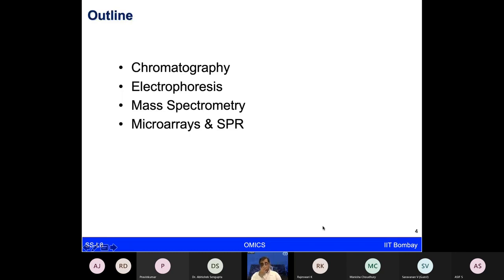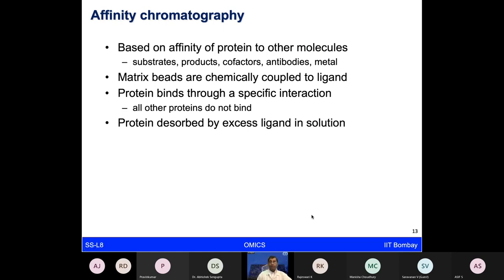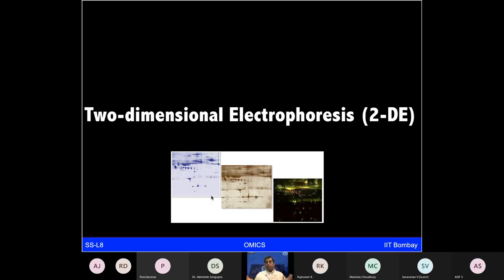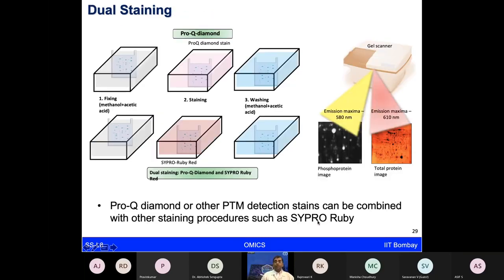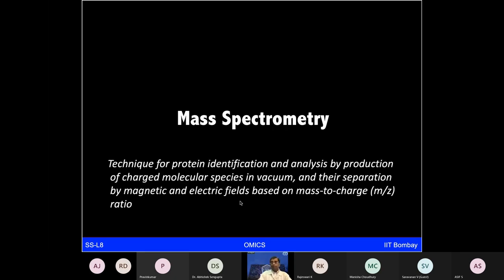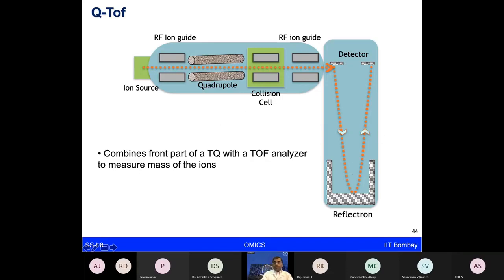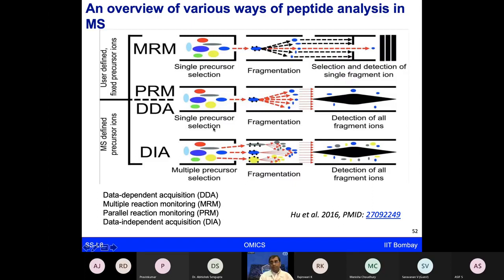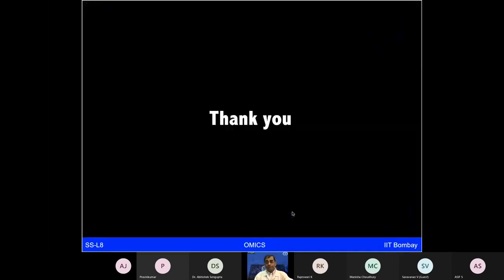TEQIP BB L8 Techniques to Study Proteins & Proteome